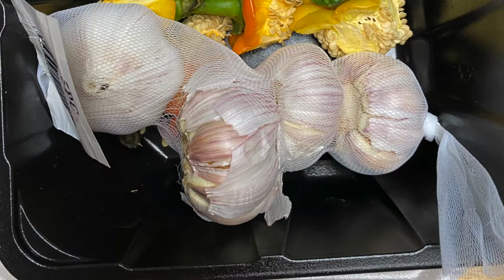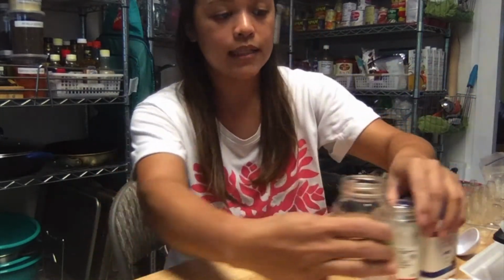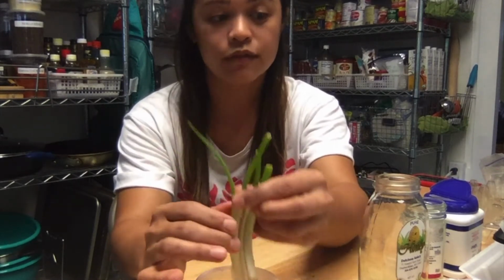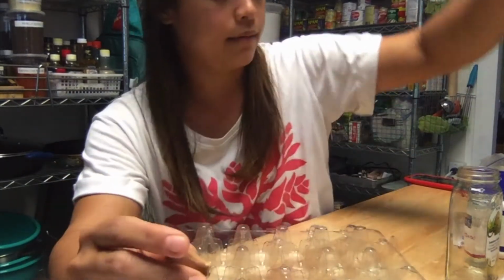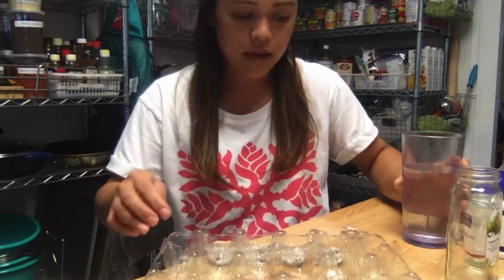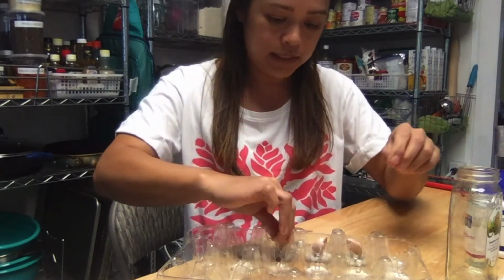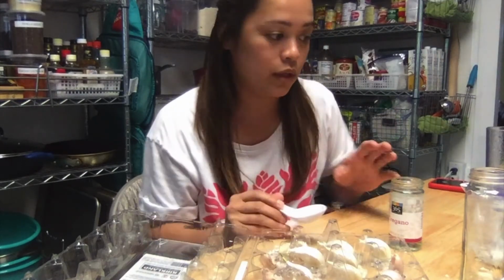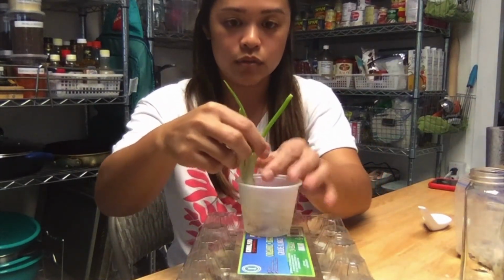Gardening at Home, pt 1